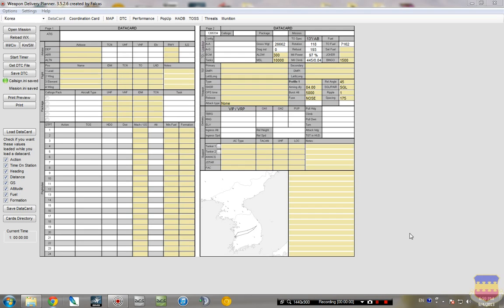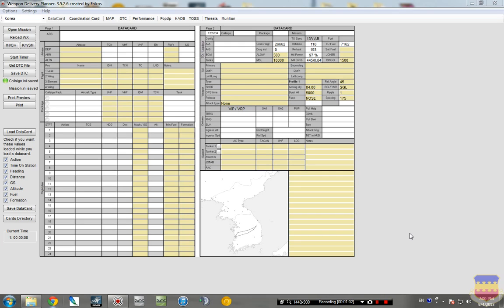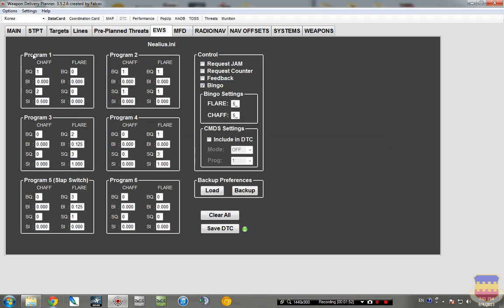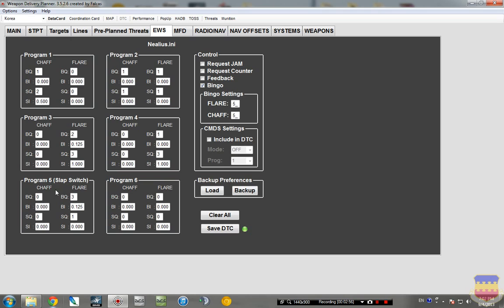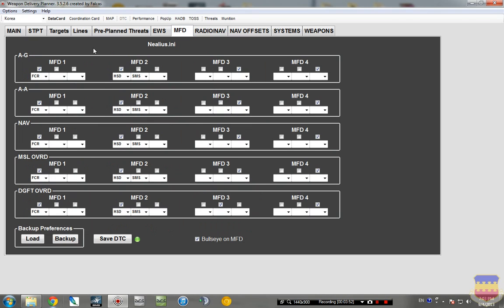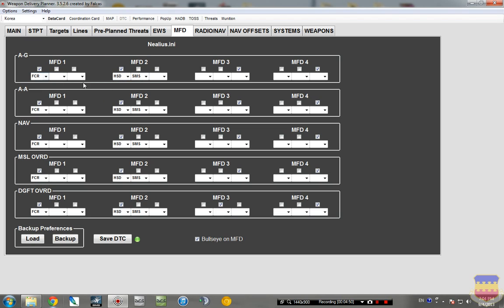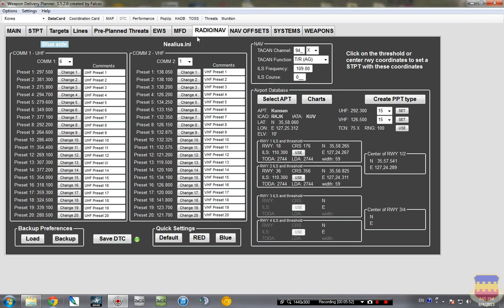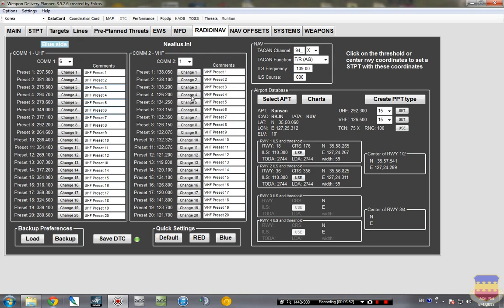Basic DTC Setup using WDP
Intro to Weapon Delivery Planner and using it to set up the necessities in your datacartridge (DTC).